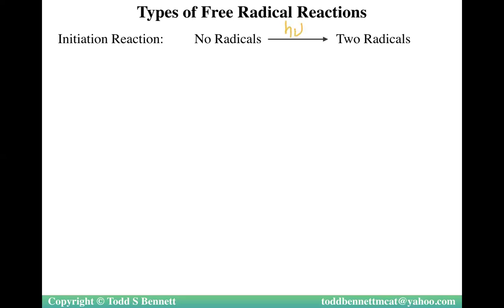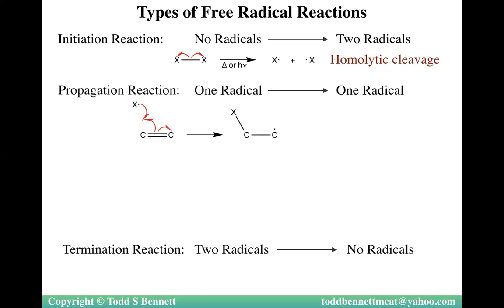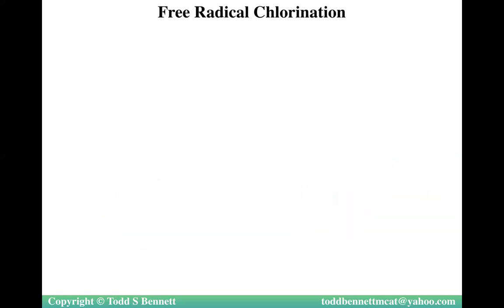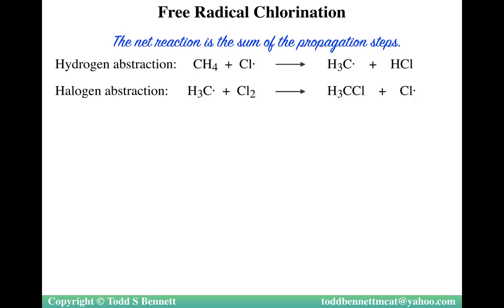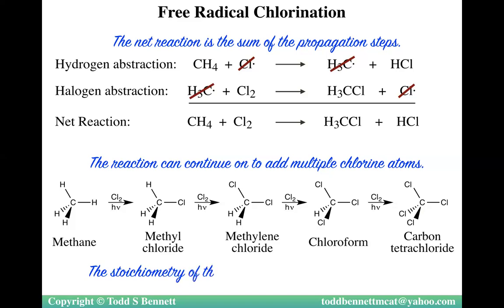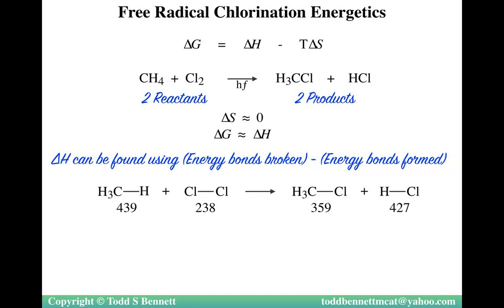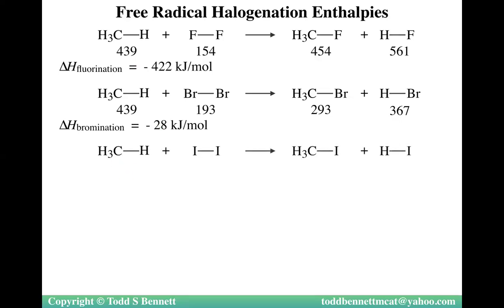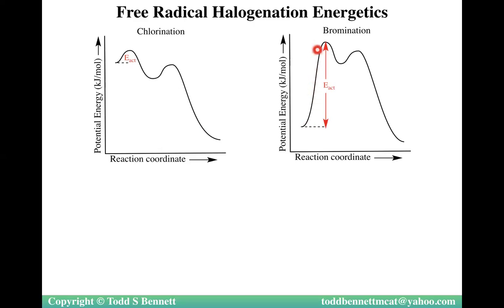51 Free Radical Halogenation Mechanism and Energetics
Details on initiation, propagation, and termination reactions.